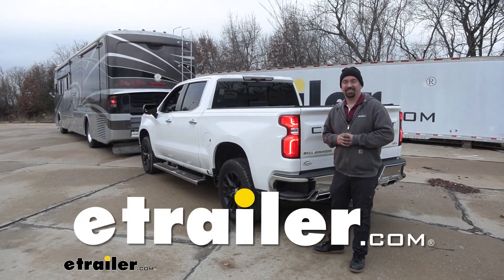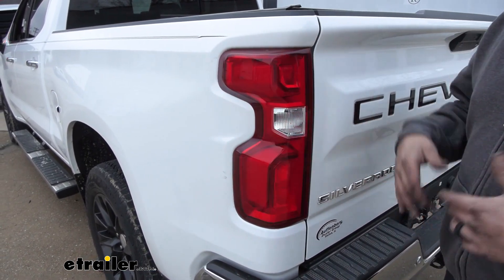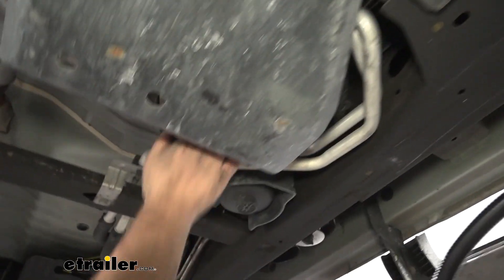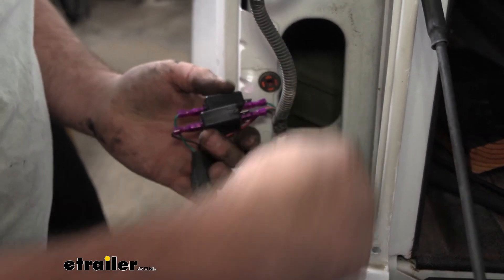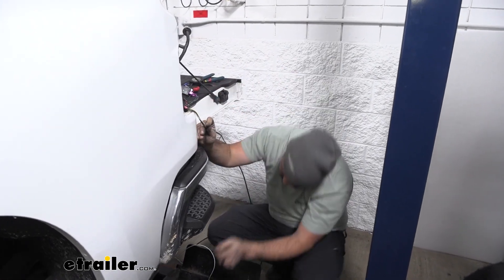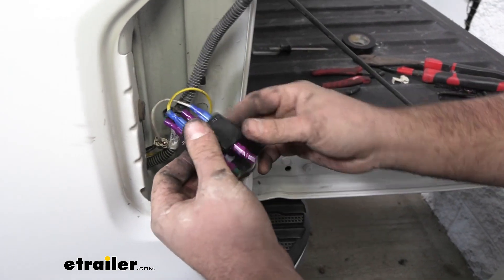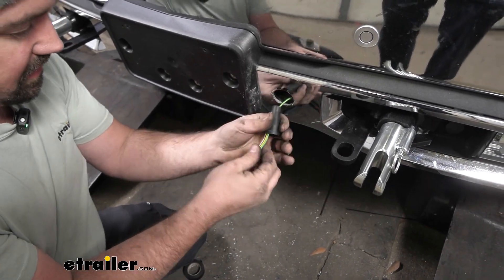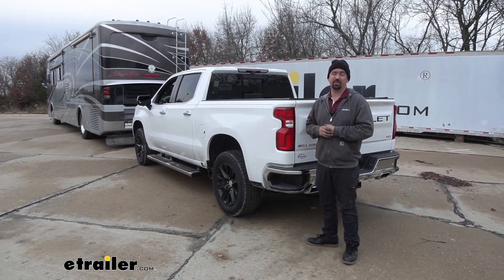Demco 4-Diode Universal Towed Vehicle Wiring Kit Installation - 2020 Chevrolet Silverado 1500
Click for more info and reviews of this Demco Flat Tow Wiring Harness:

Hello, neighbors.  It's Brad here at etrailer,  and today we're taking a look at  installing the Demco Diode Wiring Kit  on a 2020 Chevy Silverado 1500.  There's five required components  when flat towing any vehicle,  and on our Chevy 1500 today,  we'll start by taking a look at the base plate,  and the base plate is gonna mount  to where the factory tow hooks were  or structurally to the frame of the vehicle,  creating a mounting point  for the rest of your components,  and also your tow bar.  Tow bar is your second component,  and that is connecting point  between the base plate and the hitch on the RV.  Now just like a trailer,  we have our safety cables here  that'll attach to the tabs on the base plate  that are gonna be your safety chain loops,  and then you'll just attach those  to the safety chain loops on your RV.  We also have our diode wiring,  which is gonna transmit the light signals  from the RV  to the taillights on the towed vehicle,  keeping you safe and legal.

You'll get your running lights,  your turn signals, as well as your brake lights  on the taillights of your towed truck.  Now also we have a braking system,  which is going to slow and stop the vehicle  as you apply the brakes.  Today we have an Air Force One,  so that's what this cable is  because we have air brakes on our coach,  but this is our breakaway switch,  which is part of a braking system, any of them.  And that way,  in case of a catastrophic disconnect  where everything was to fail,  it'll pull this cable,  bring in the vehicle to a slow or stop.  Now, something that's specific to the 1500,  and a few other newer vehicles  is the fact that it has electric-assist brakes,  and what you're gonna want to do with that  is add a battery disconnect.

That way you can disconnect the battery,  and it's gonna keep the braking system  working fine as you're flat towing the vehicle.  Now you can unhook the battery  from the positive terminal,  but it's kind of a little bit cumbersome  to do each time.  So adding a breakaway switch  is going to be ideal.  And keep in mind this is a Durmax.  There is a diesel specific battery disconnect  as well as a gas one.

So make sure you're picking up  the proper battery disconnect.  When it comes to flat towing a vehicle,  it's much like a trailer,  and a trailer has lights to let people know  what you're doing  because this is gonna be behind your RV,  and a lot of times you've seen  those magnetic lights on towed vehicles,  but that means  that you're gonna have to store those.  You are gonna have to run your cable  all the way up to the RV.  And the new way to do that is diodes,  and diodes is simply just attach  into the factory taillight signals.  And when you run diode wiring  up to the front to a six pole,  which is gonna transmit the light signals  via the umbilical from the RV.

So when you have your running lights,  your turn signals or brake lights,  it's gonna transmit it to your taillights.  Now as far as the installation goes,  you are gonna be having to run wire  from the front of the vehicle on that six pole  to the taillights where you are gonna be  splicing into your factory taillight wiring,  but the diode wiring is safe.  It's not gonna cause any damage  to your factory vehicle wiring long term.  And the great part is,  is once it's installed,  all you have to do is hook up your umbilical,  and it's ready to go.  Now this kit can definitely piece together  some of your required flat toe components  because it comes with an umbilical  as well as a six pole,  which is two components that you are gonna need  for your flat tow.  So the fact that that comes with it  is really nice.  As far as the installation goes,  you don't need to be a wiring expert to do this.  I'm gonna walk you through all the steps,  so follow along,  we'll get your diode wiring installed.  Now to get diode wiring installed  is actually pretty easy.  The hardest part is really just routing it  from the front of the vehicle  to the back of the vehicle.  So at the front,  we're gonna be mounting up our six pole,  and I found a spot here on the bumper  that I was able to take a step bit,  and kind of drill this out,  and we'll be able to mount our plug here.  Now this is a good time  if you do have a charge line  that you're gonna be putting in.  That's also gonna tie in  with the six pole